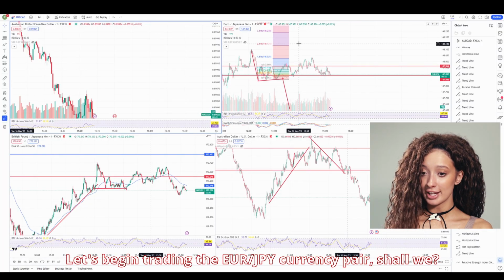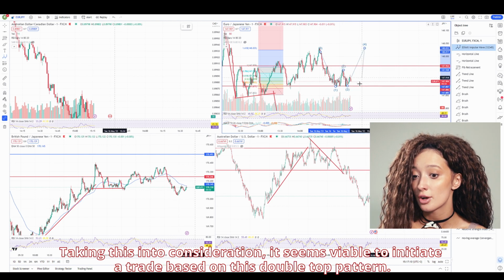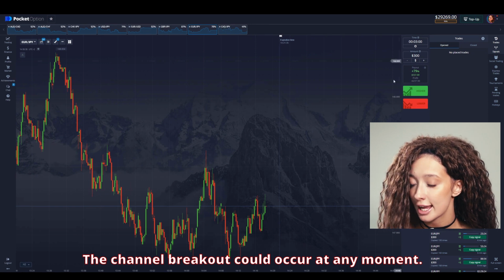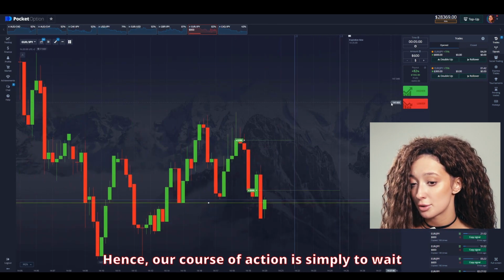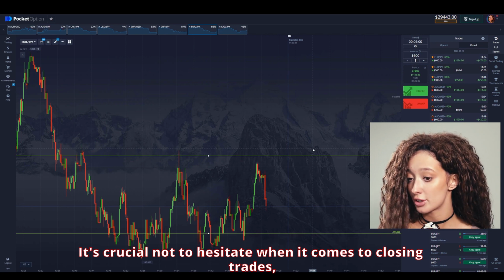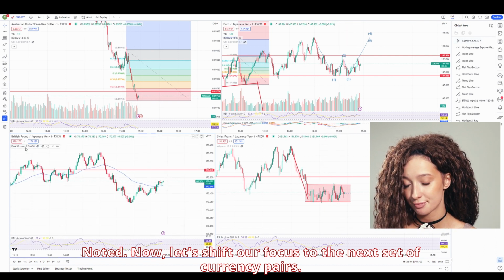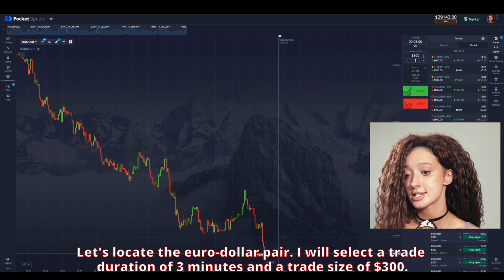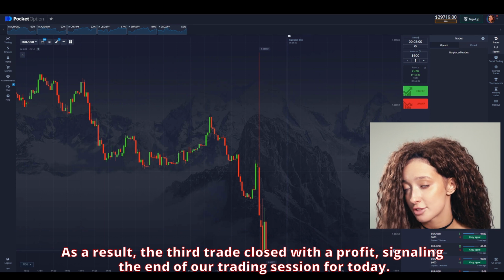The Most Profitable Strategy For Binary Options (Very Beginner Friendly)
Sometimes trading is boring, especially when you are waiting 10 minutes for a pattern to form. But it is better to wait and waste some time than to jump carelessly into the market and lose money.

So, today it happened to me. I waited for a solid 7 minutes for the price to rebound from the support zone, but it didn’t happen. In such cases, I usually have an eye on the other pair, and today was no difference. Three profitable trades in a row! Watch me watching the chart!

0:00 - Intro
0:26 - Unusual Movement But Let’s Do It
3:11 - Short After the Correction on EUR USD
4:13 - Now Long the Correction on EUR USD
6:03 - Relax and Wait for the Price Action
13:36 - Finally, Short the High
15:03 - Thank You!

New Personal POCKET OPTION Bonus Code:➡️ r4rbsXAs